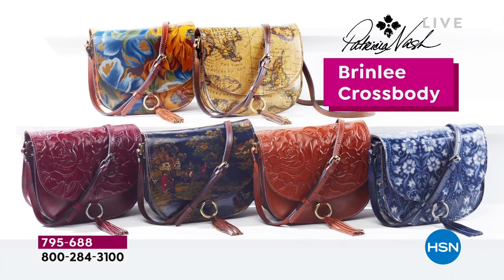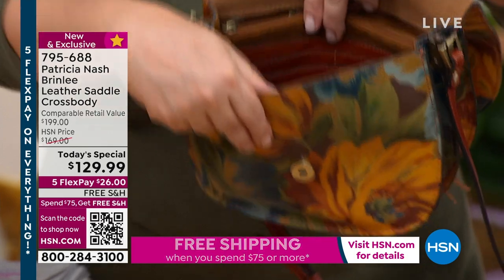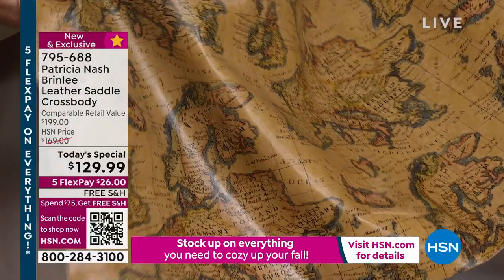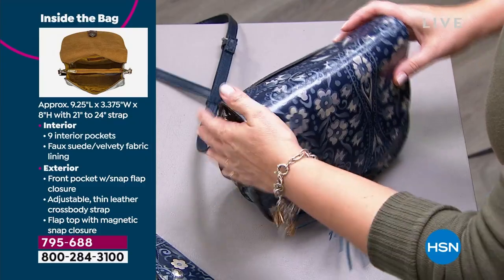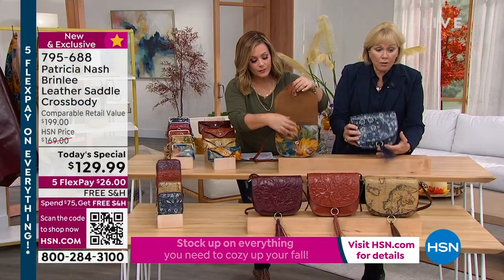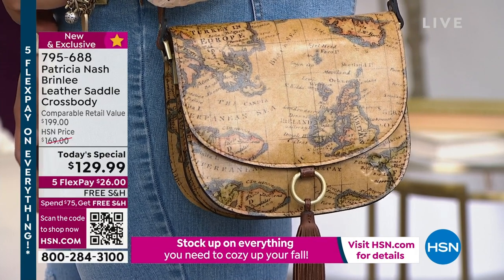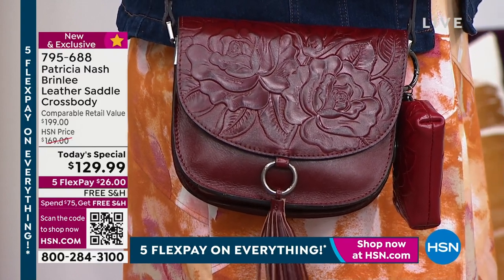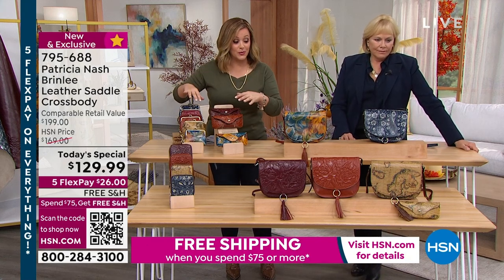Patricia Nash Brinlee Leather Saddle Crossbody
With '70sinspired detail, a rosetooled flap, multiple pockets, and credit card slots, it's easy to see why the Brinlee crossbody is the ideal blend of fashion and function.